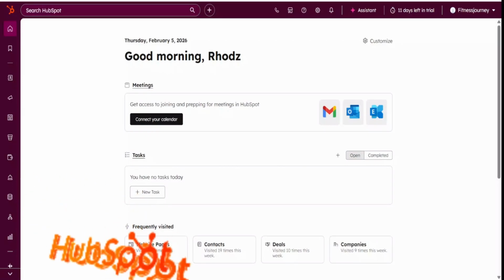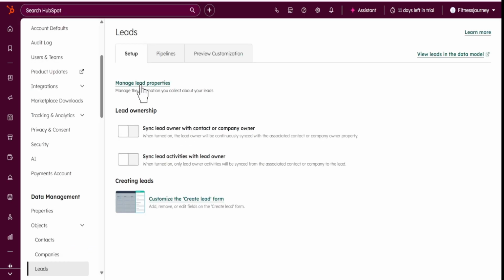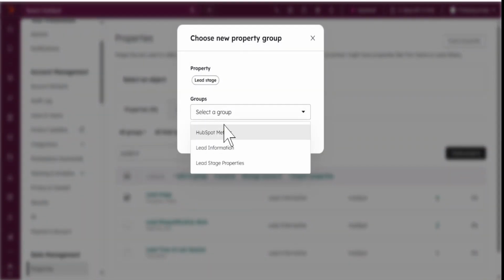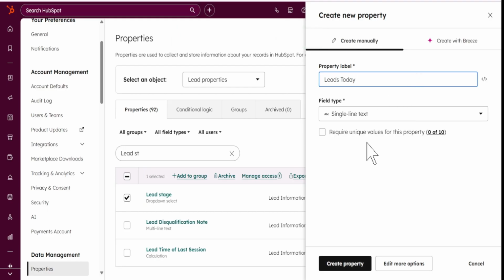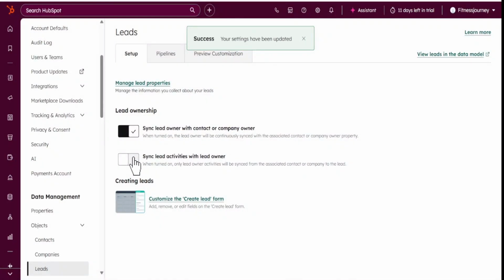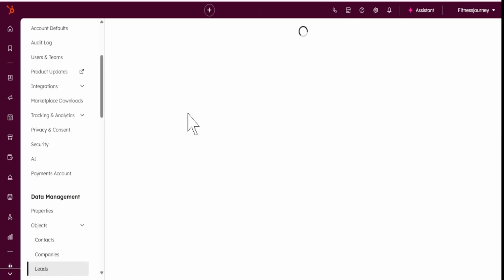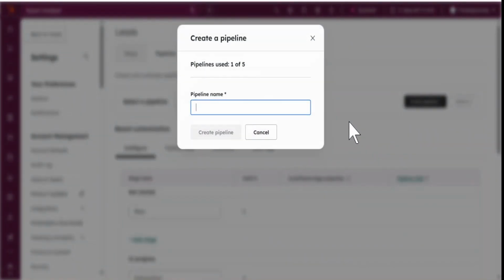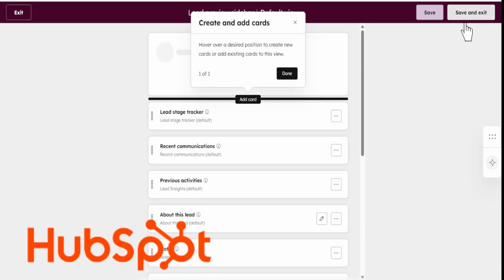The New Lead Object In HubSpot & How it Works Properly in 2026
Learn how the new HubSpot Lead object actually works so your sales team can track and qualify prospects without hacking the Contact record. In this step‑by‑step tutorial, we’ll walk through lead properties, ownership sync, the create‑lead form, and building a dedicated lead pipeline so you have a clean, consistent process from “new lead” to “qualified.”

In this video, you’ll learn:

Where to find and configure the Leads object in HubSpot settings

How to organize and create lead properties for cleaner data entry

How to sync lead owner and activities with associated contacts and companies

How to customize the create‑lead form so reps capture the right info every time

How to build a lead pipeline with stages that match your qualification process